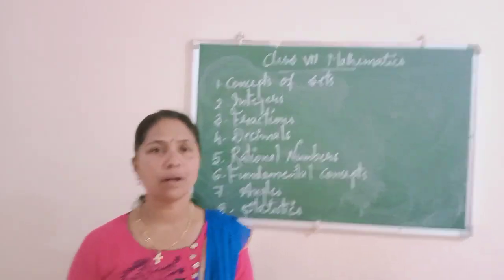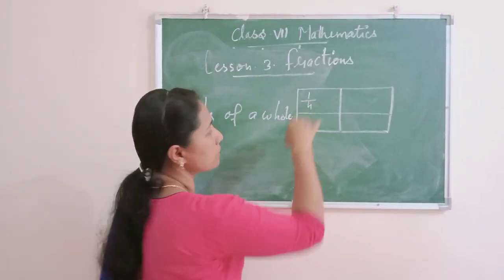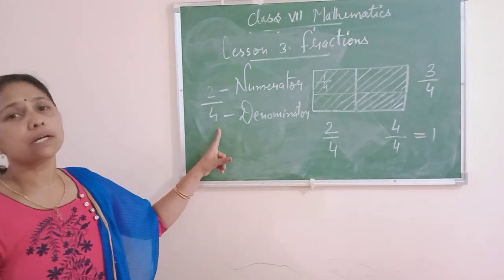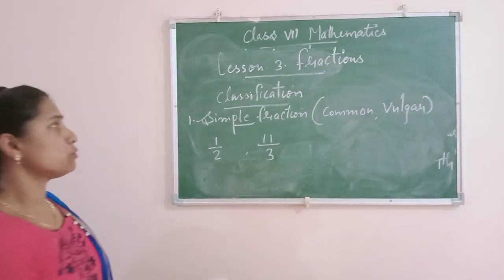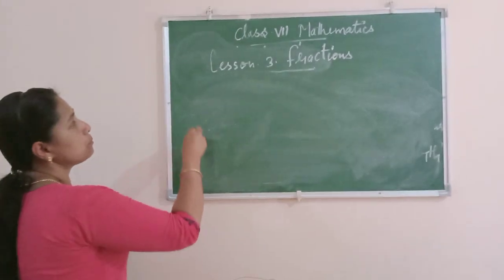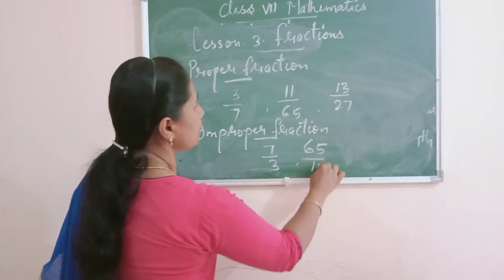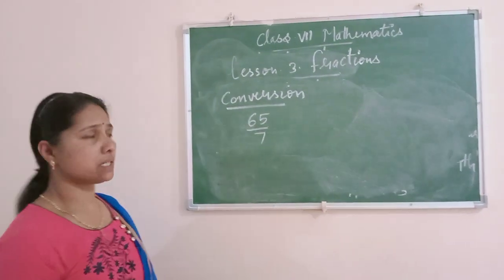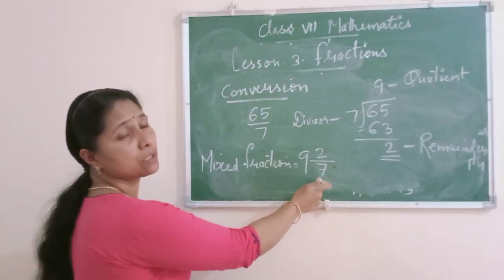CLASS 7 MATHEMATICS